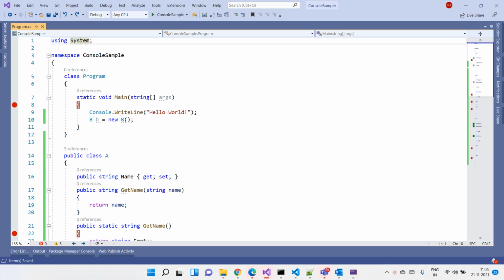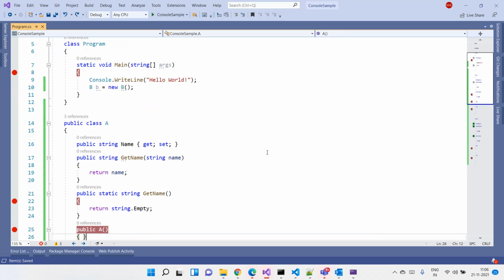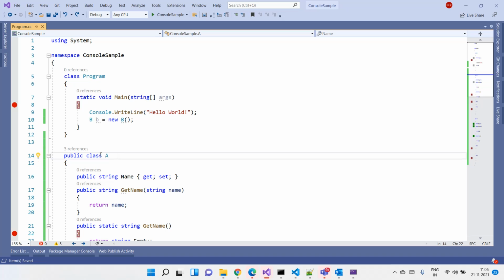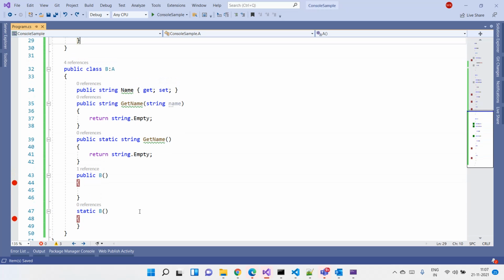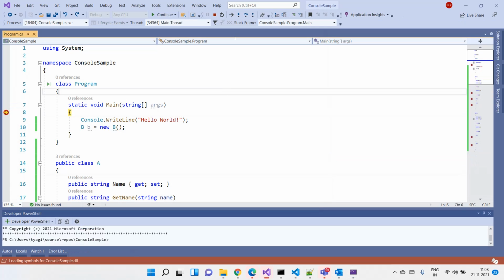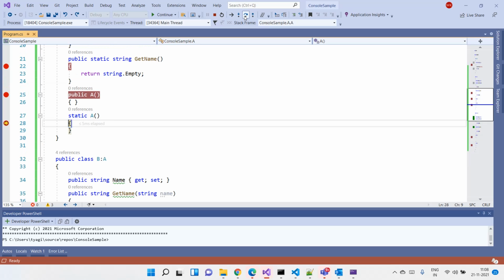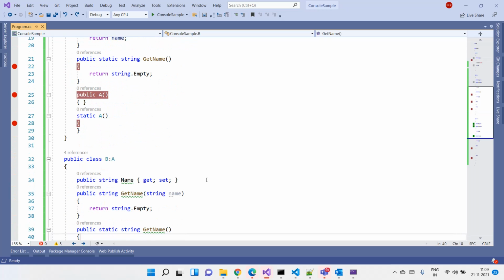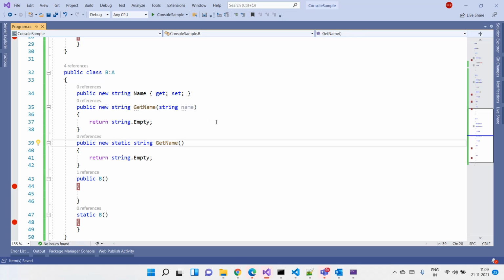C# Constructor Chaining Explained | base and this Keyword Tutorial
In this video, we will learn how constructor calls work in C#. You will understand how to use `this()` and `base()` to call constructors and how constructor chaining works in real-world scenarios.

Topics covered:
✔ What is a constructor in C#
✔ Calling one constructor from another using this()
✔ Calling base class constructor using base()
✔ Order of constructor execution
✔ Real-world examples and best practices
✔ Common mistakes in constructor calls

This tutorial is ideal for beginners and experienced C# developers preparing for interviews or improving their OOP knowledge.